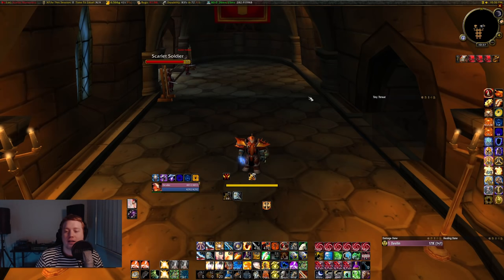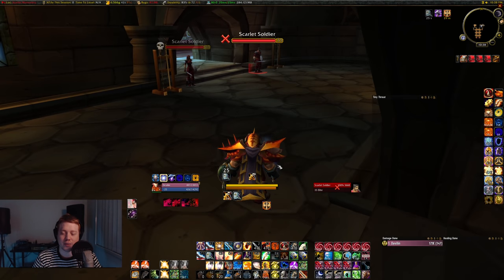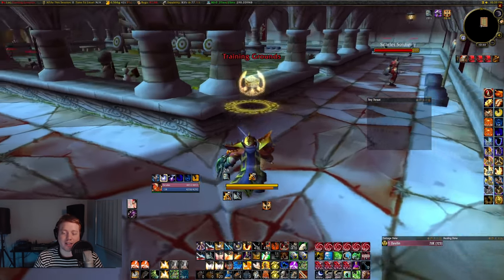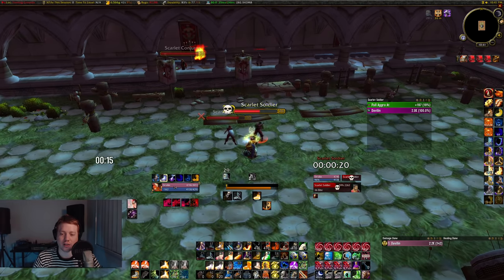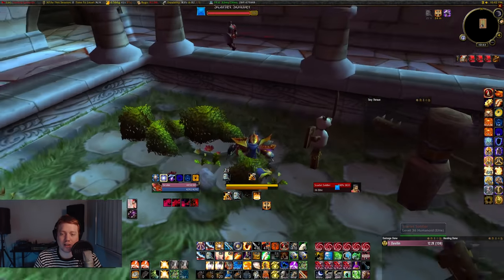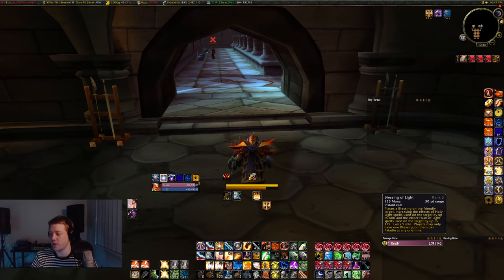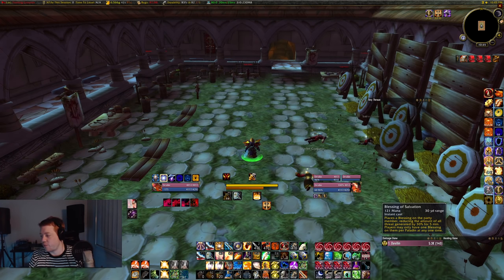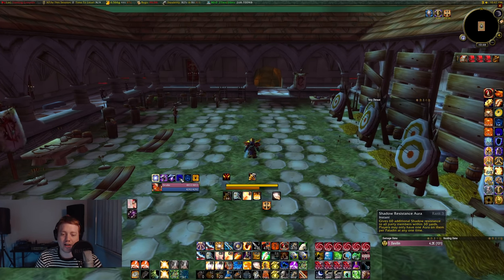How to Play Your New Prot Paladin Tank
I've gotten heaps of questions about how to play to Prot Paladin whilst leveling in the TBC Pre-patch. Here's my quick and easy guide to get you started.